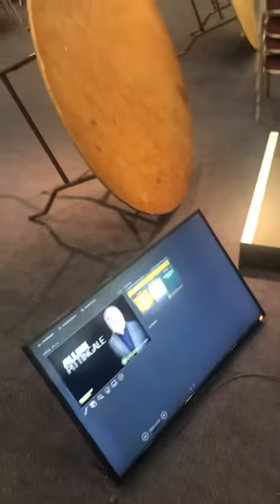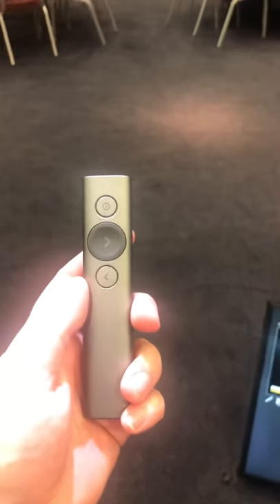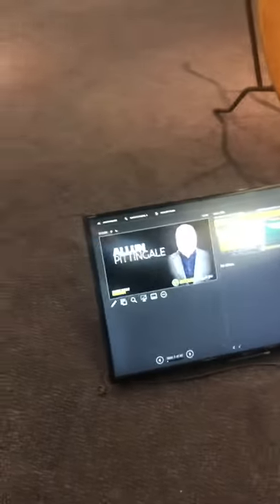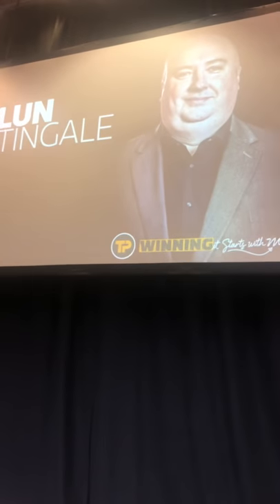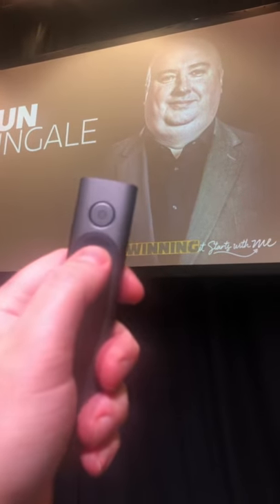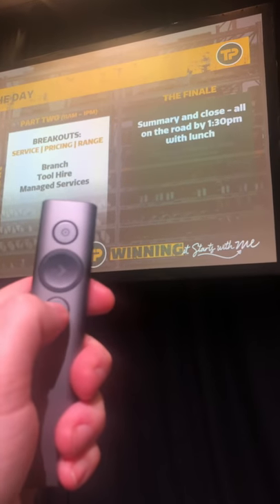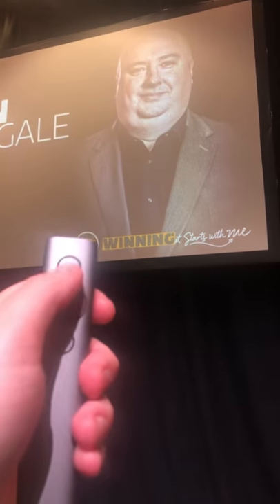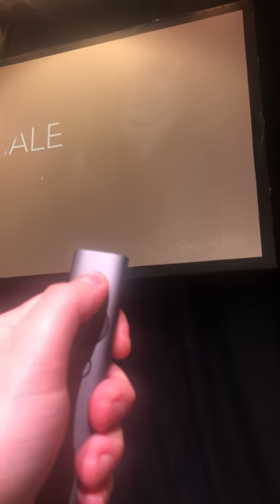TOMMYS TOP TIPS ON How To Use LOGITECH Spotlight Presenter Remote.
Easy to use presenter clicker! WHO KNEW! Top tip tommy.